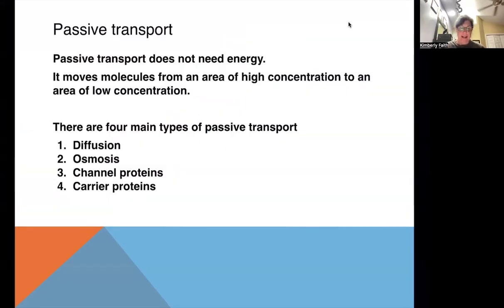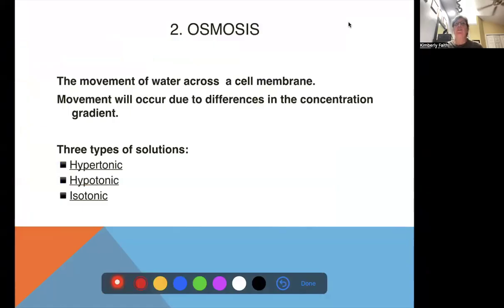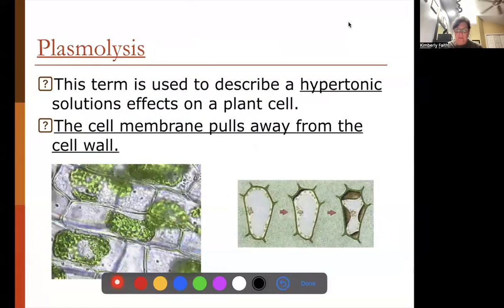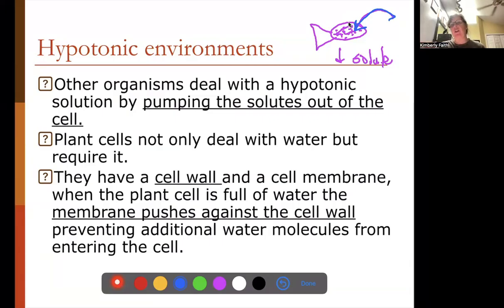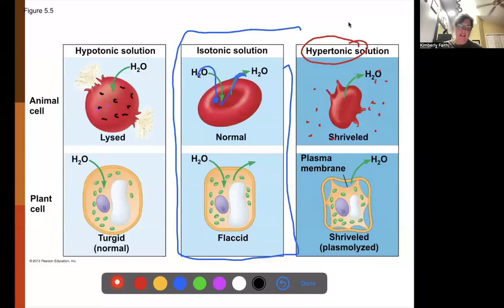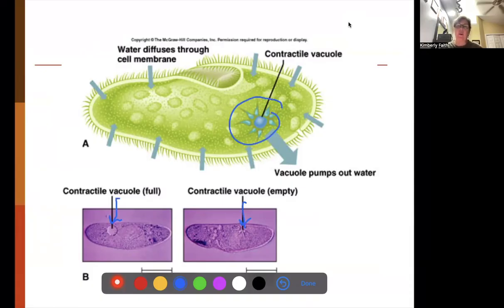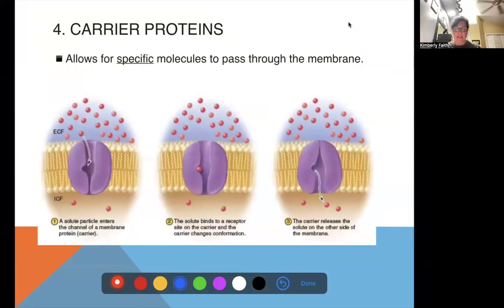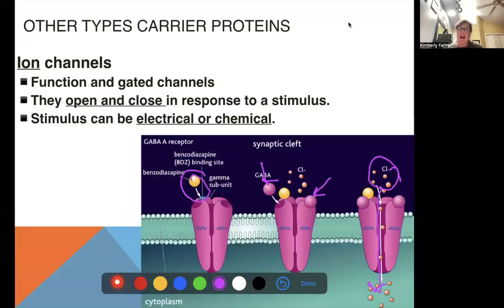7 3 7 4